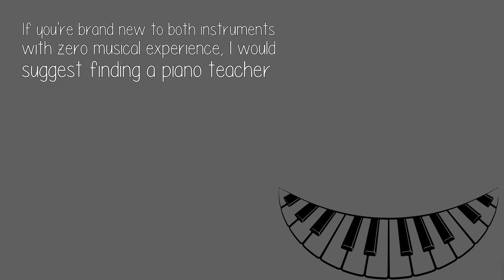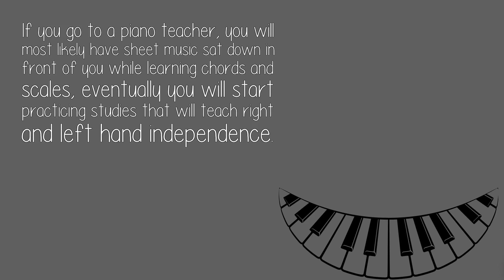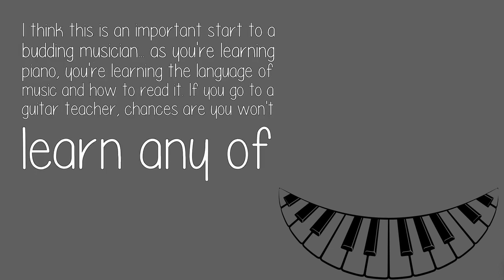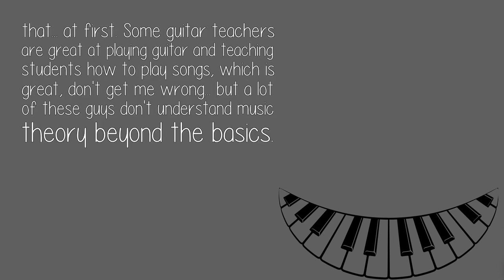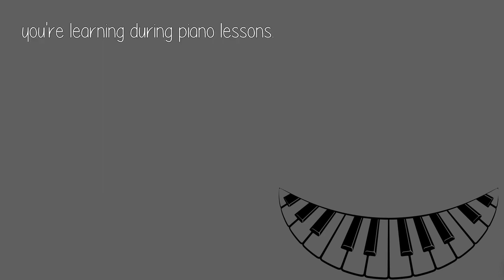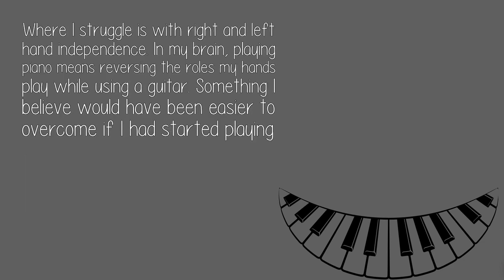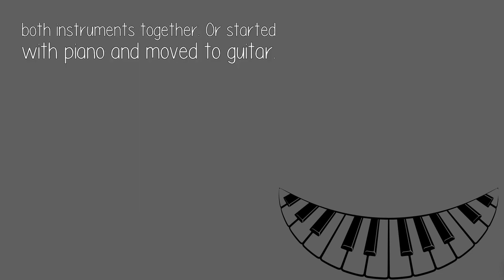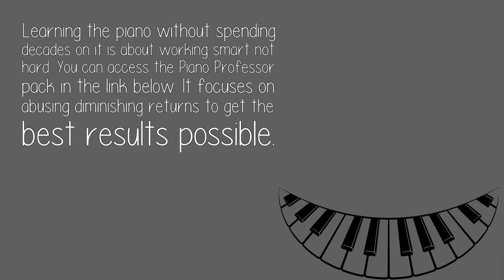How Can I Learn Guitar And Piano Together?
If you go to a piano teacher, you will most likely have sheet music sat down in front of you while learning chords and scales, eventually you will start practicing studies that will teach right and left hand independence.